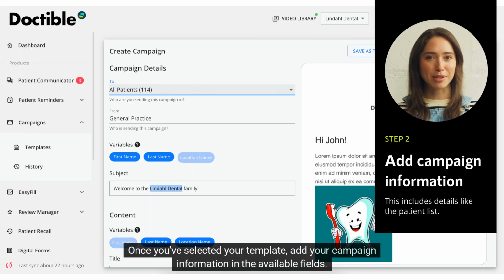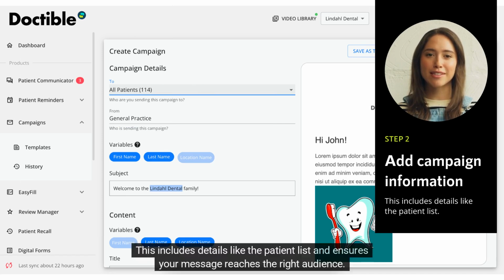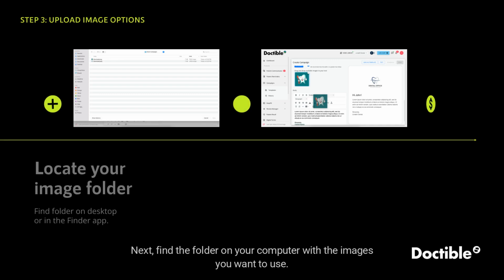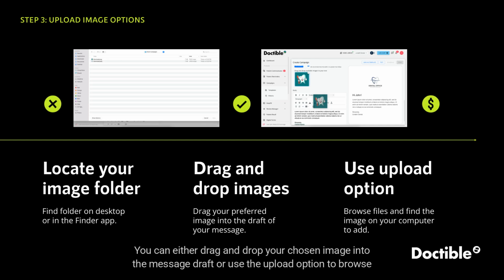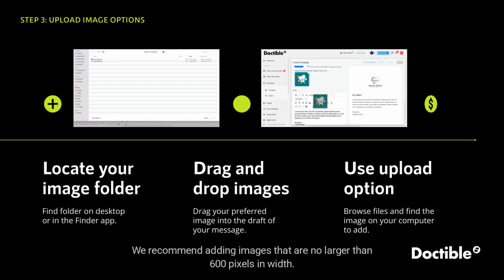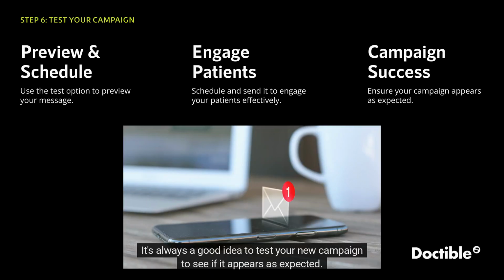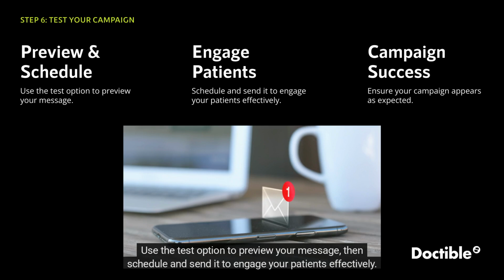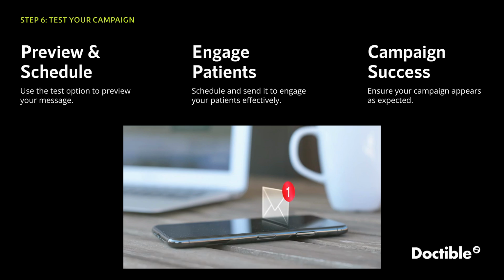How to Add Images to Your Email Campaigns in Doctible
Want to make your patient emails more engaging? Adding images can significantly boost your open and click-through rates! In this step-by-step tutorial, we'll show you exactly how to add images to your email campaigns within the Doctible platform.

Visual content can make a huge difference, whether you're sending appointment reminders, newsletters, or promotional emails.

Learn how to:
-Navigate to the email campaign editor in Doctible.
-Upload and insert images directly into your email templates.
-Use images to enhance your message and brand.
-Best practices for image optimization in email.
-This video is perfect for healthcare professionals and office staff using Doctible to improve patient communication. Follow along and learn how to create visually appealing email campaigns that get results!